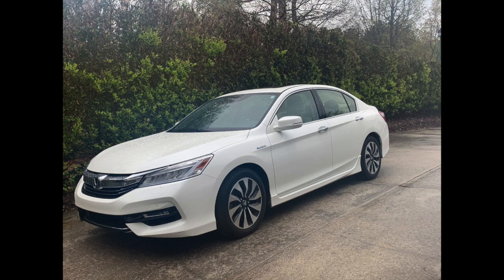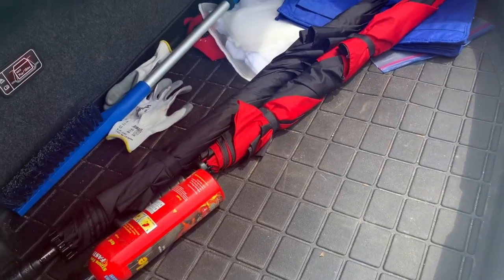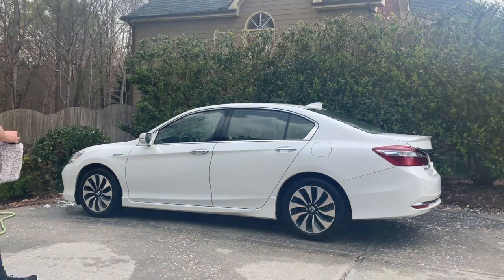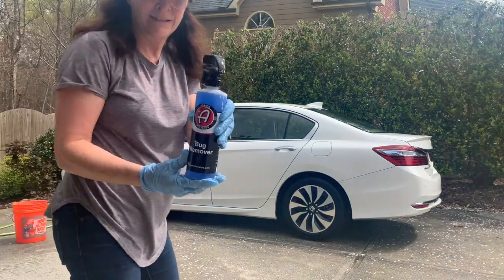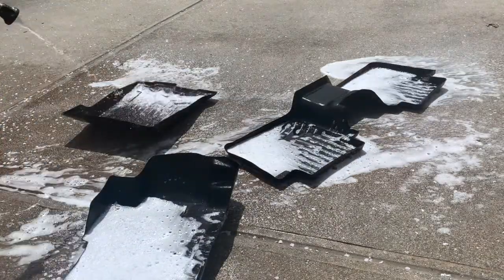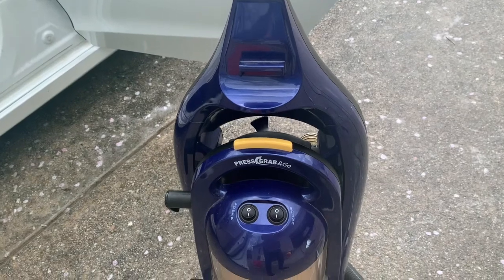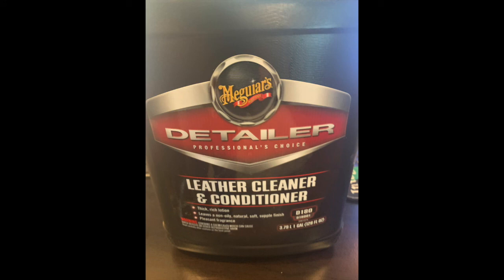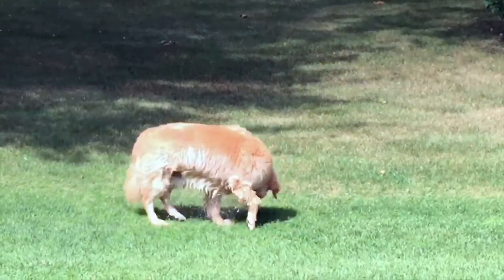Cleaning my SUPER Muddy Honda Accord Hybrid! - Satisfying Car Detailing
Dive into a detailing journey as we take on the ultimate challenge: transforming a 2017 Honda Accord Hybrid from muddy mess to pristine condition. Watch as we battle the elements, harnessing garden hoses and detailing brushes, to reveal a vehicle reborn. No power washer? No problem! Discover tips, tricks, and the satisfaction of car detailing in this epic cleanup. The outcome? A car that shines both inside and out, despite the heat and setbacks. Join us for this satisfying clean-up adventure – no subscription required, just pure detailing delight.

👉 Hit Like if you find joy in seeing cluttered spaces turned into beautiful, functional areas.
💬 Drop a Comment with your decluttering questions or tips, and share your thoughts